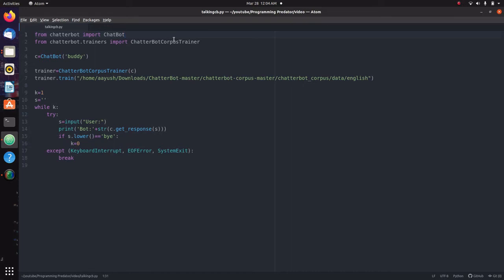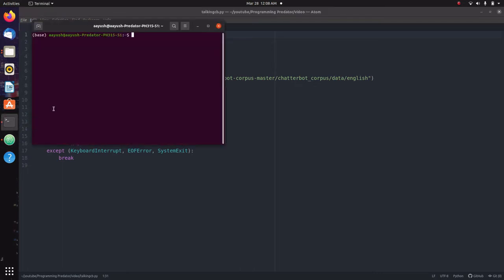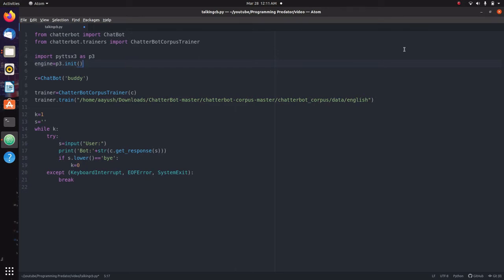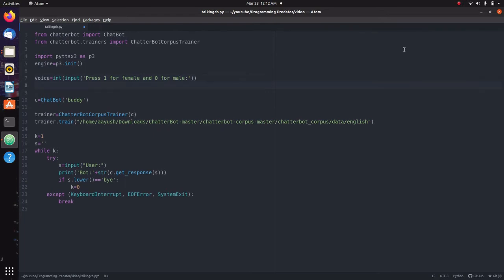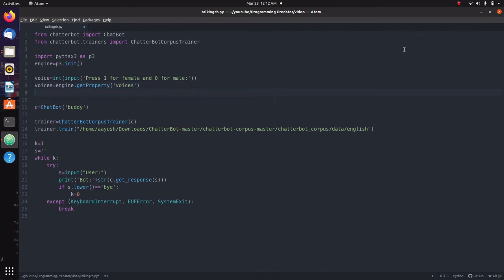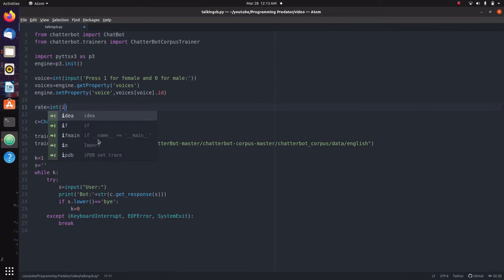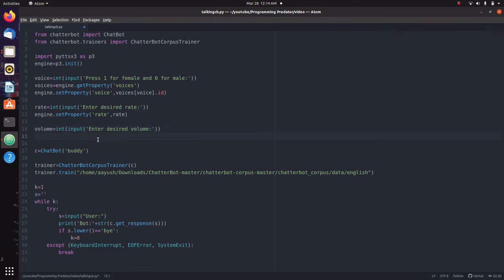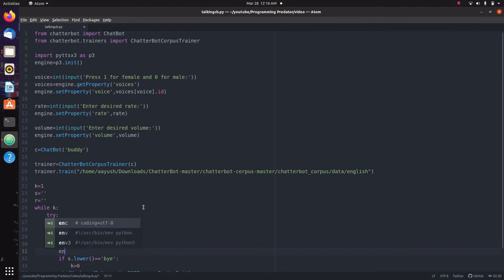Make a Talking Chatbot in Python Using pyttsx3 and ChatterBot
After making a simple chatbot we now give our chatbot the ability to speak using pyttsx3.